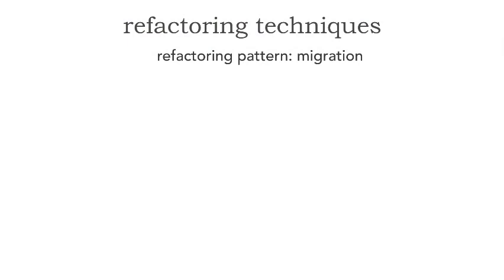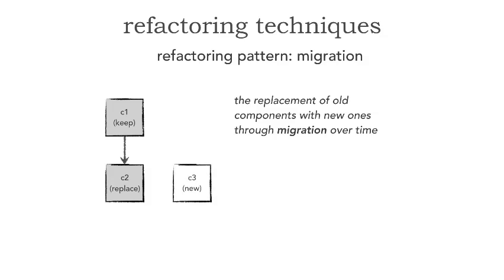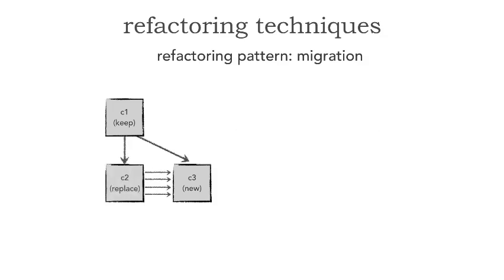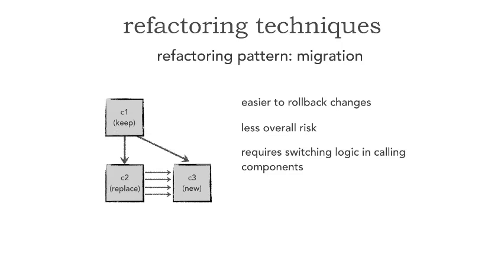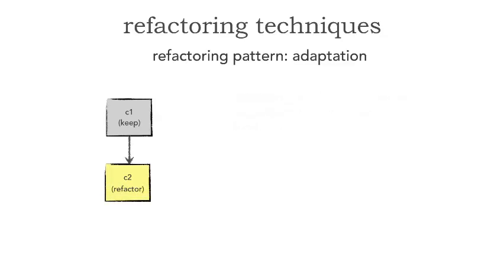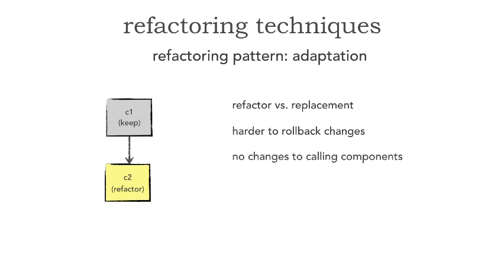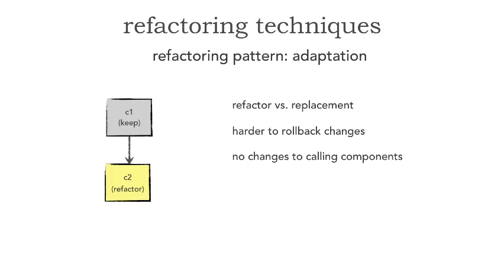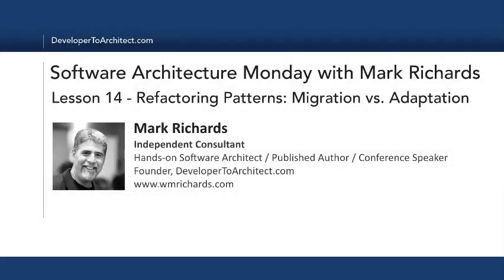Lesson14 - Refactoring Patterns: Migration vs. Adaptation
In this lesson Mark Richards talks about and demonstrates two patterns for refactoring components and systems: the migration refactoring pattern and the adaptation refactoring pattern. These refactoring patterns can be used for application architecture as well as enterprise architecture.